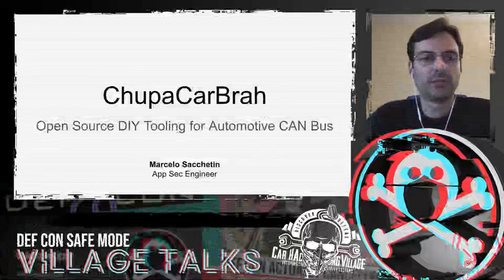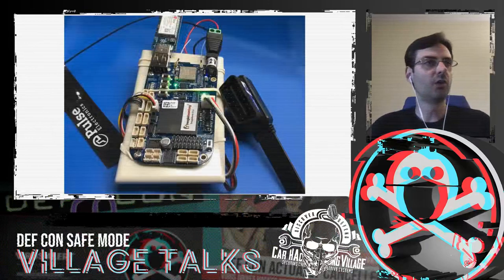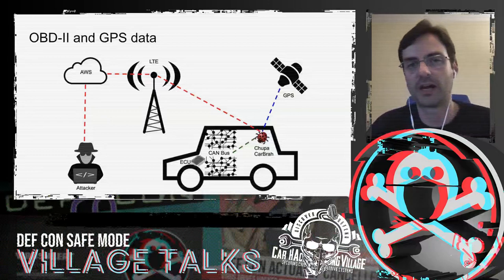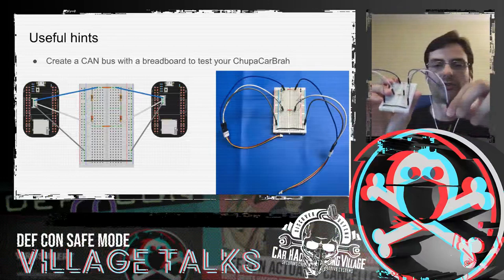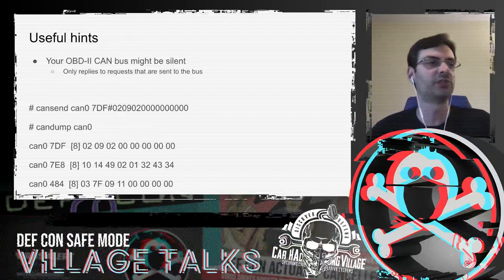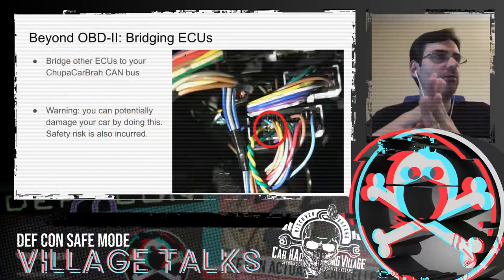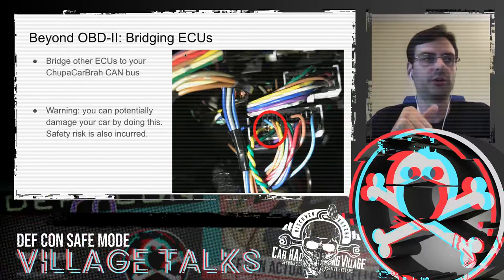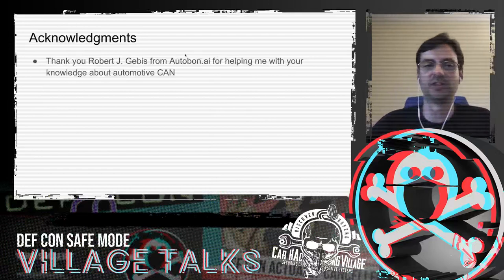DEF CON Safe Mode Car Hacking Village - Marcelo Sacchetin - ChupaCarBrah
Commercial products for interacting with CAN can be pricey and not easily extensible. Some good open source hardware are very often out of stock by distributors. ChupaCarBrah is a Python based device for sending and receiving CAN messages from your vehicle that requires just a BeagleBone Blue and some wiring.

We cover how to build a device 100% based on open source software and hardware. It makes it more affordable, and easy to use/extend. It is designed for newcomers to the car hacking community, and also for more seasoned hackers that will be able to leverage a single board computer attached to the car's CAN bus. As an example on how to extend it, we show how to use cellular LTE network to exfiltrate all the OBDII/CAN and GPS data to the cloud. It is pretty useful specially for remotely monitoring the car, and also for online training and/or virtual meetings. All source code and detailed instructions on how to install, assemble and use the device are shared on Github and Hackster.io.